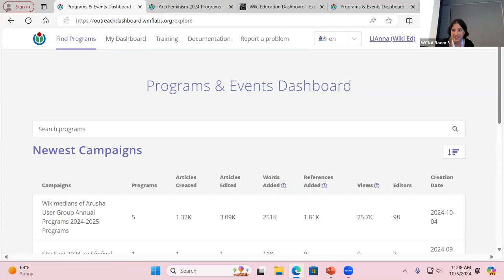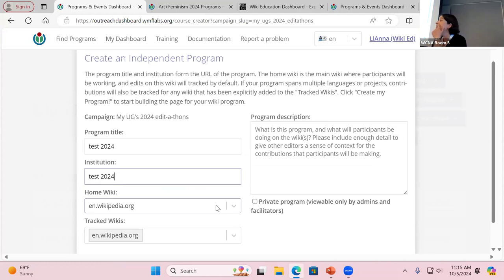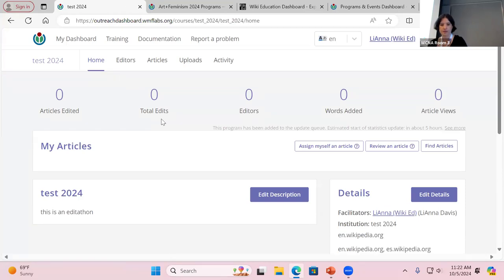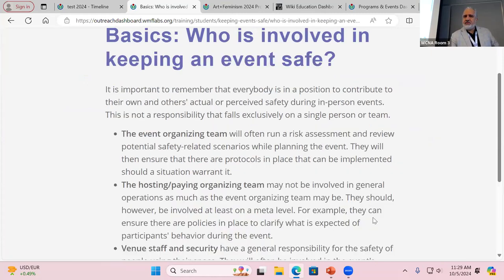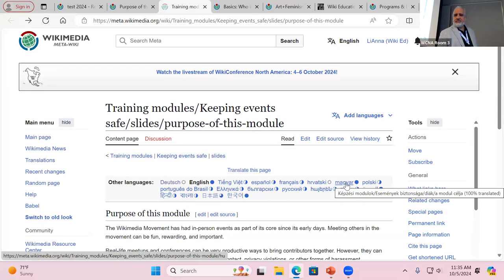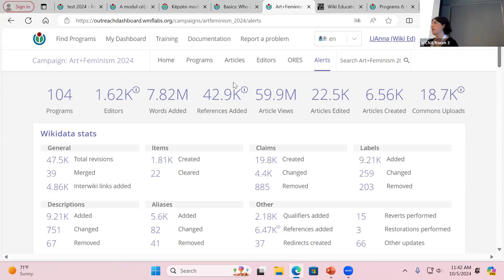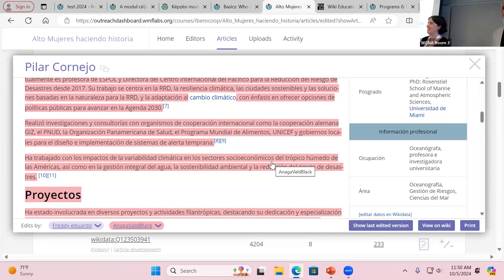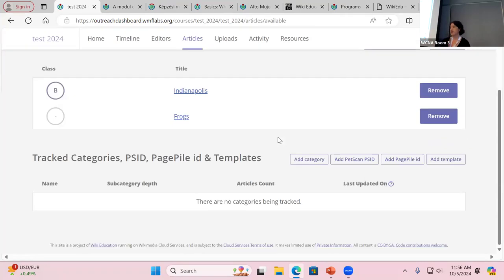WikiConference NA 2024: How to be a Dashboard superuser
The Wiki Education Dashboard and the Programs & Events Dashboard support programming and outreach across the community. At Wiki Education, we support 13,000 participants in our programs each year (about 19% of English Wikipedia's new active editors), making us some of the most experienced and proficient users of the platform.

In this session we'll explain how we use the Dashboard to effectively support larger groups of participants, and discuss ways the P&E Dashboard can adapt the notification systems to more effectively monitor their own program participants.